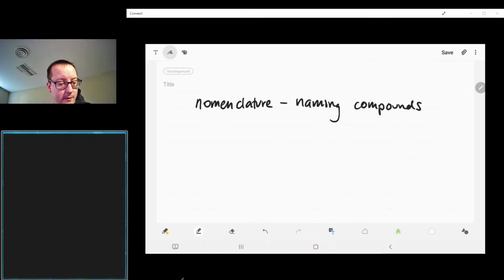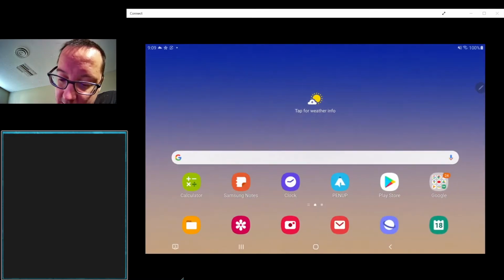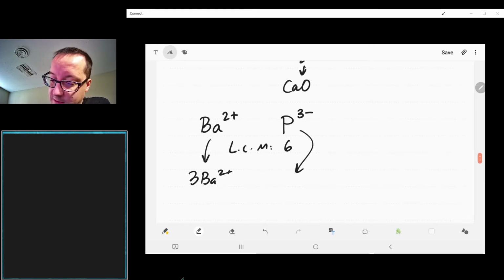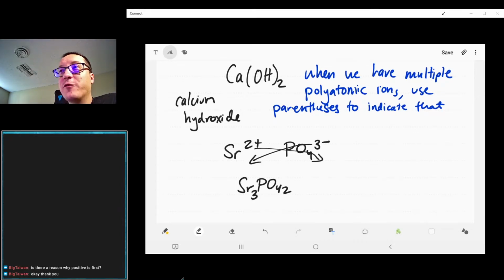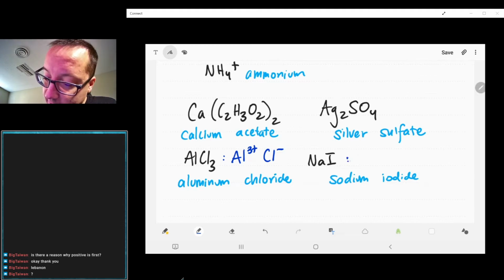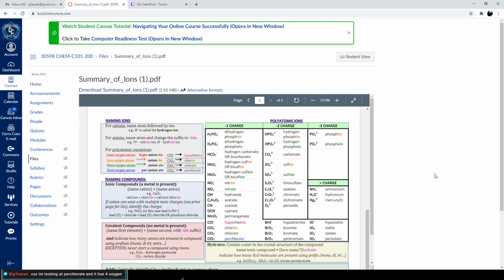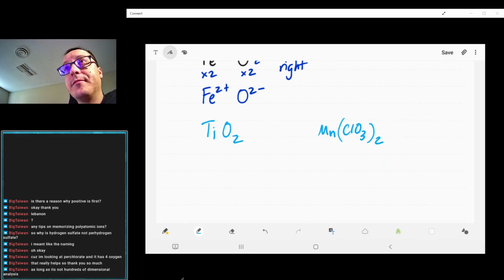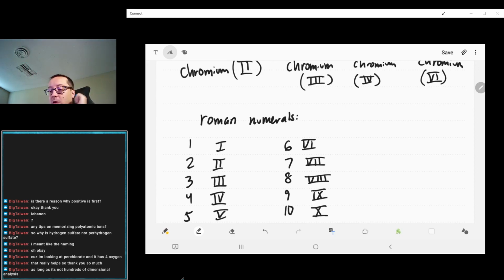C101: naming ionic compounds